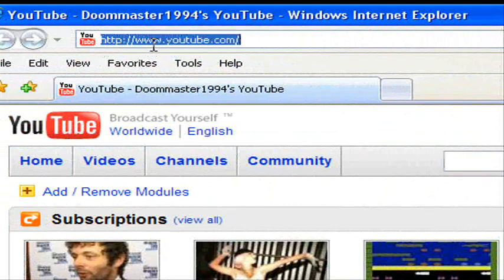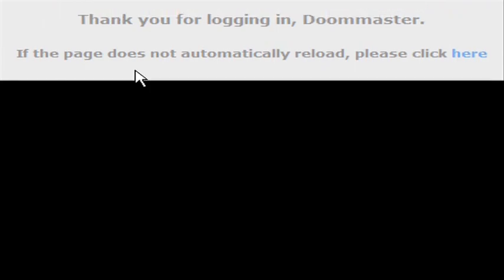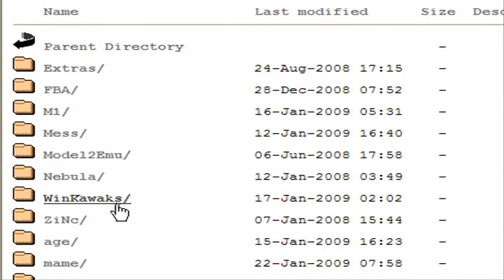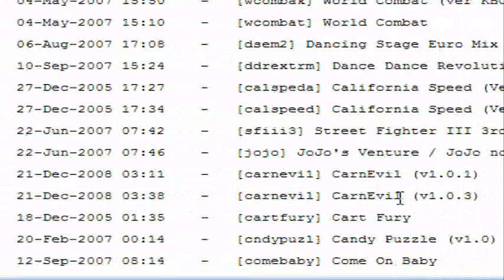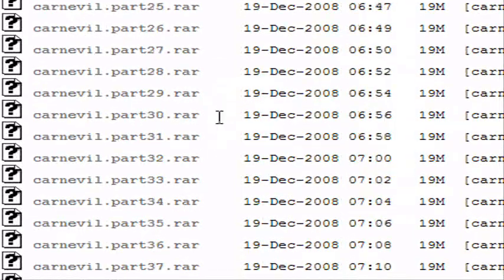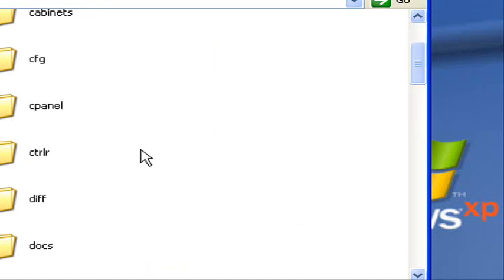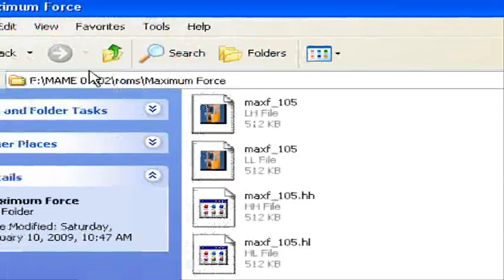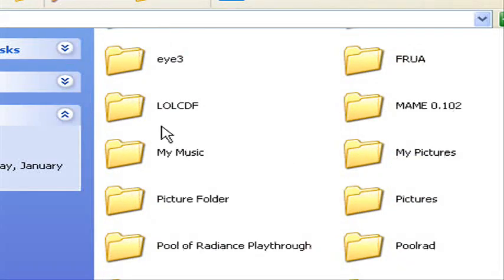Carnevil - How to get the .CHD file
In this video I show you how I get the CHD file for Carnevil.